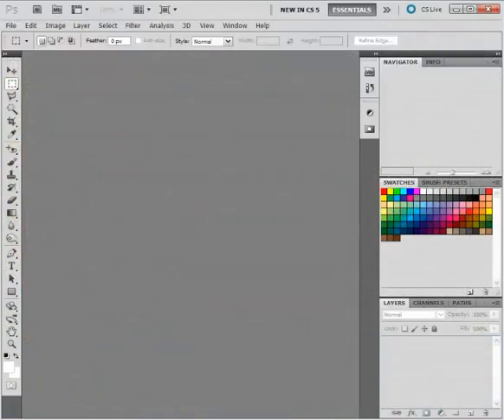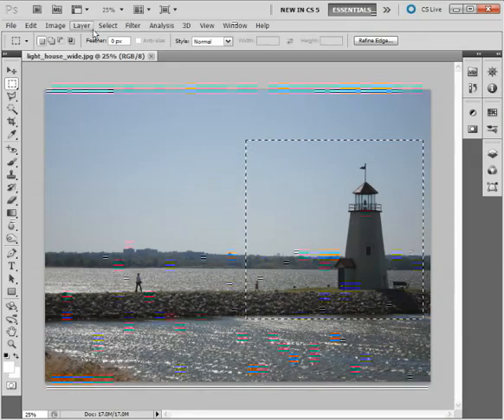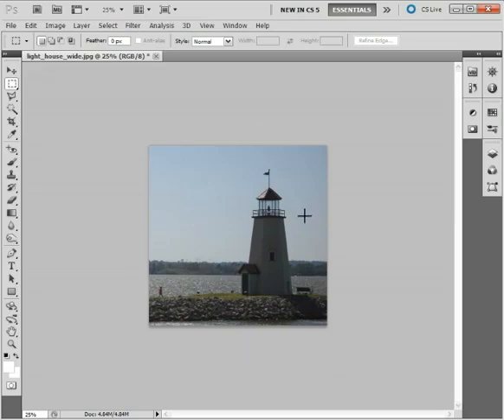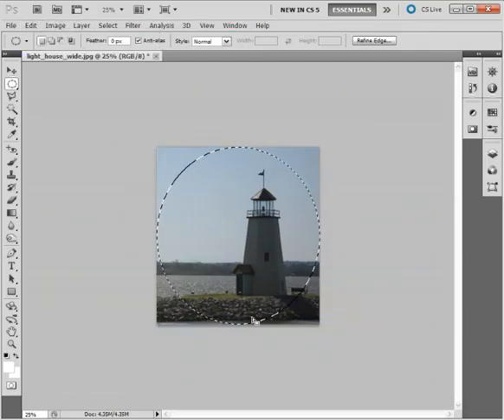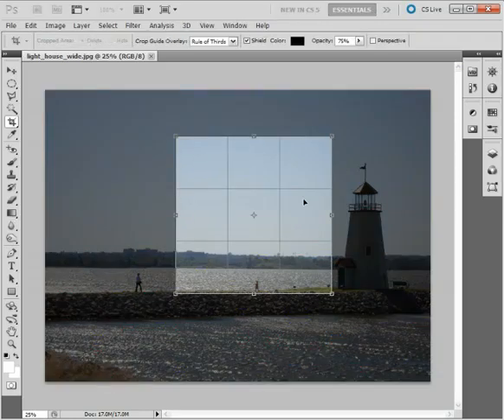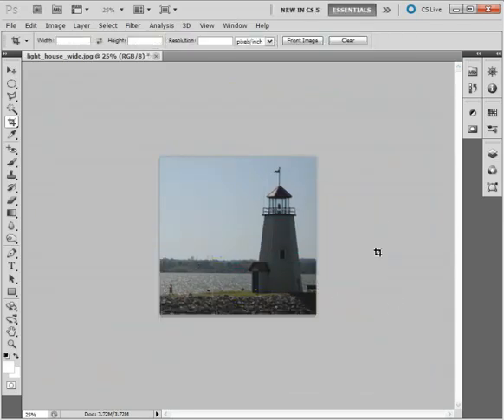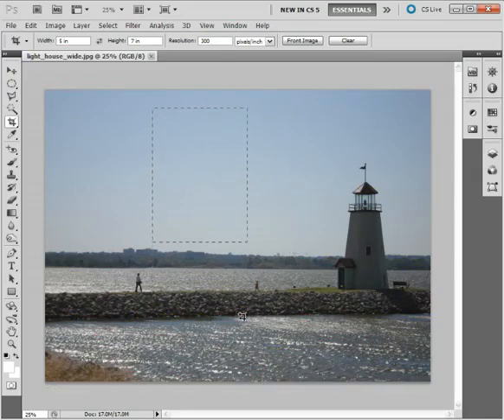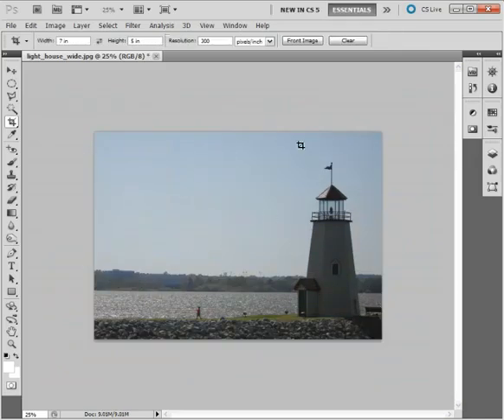PhotoShop Cropping Images